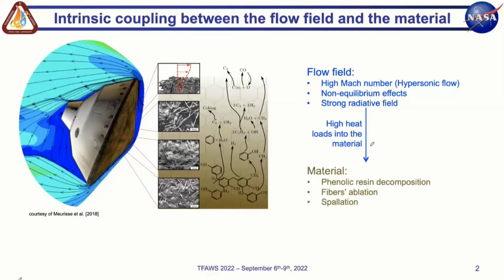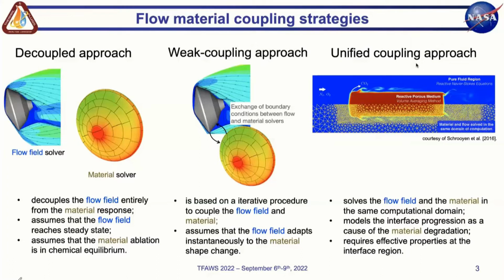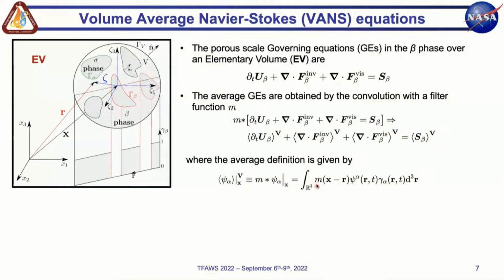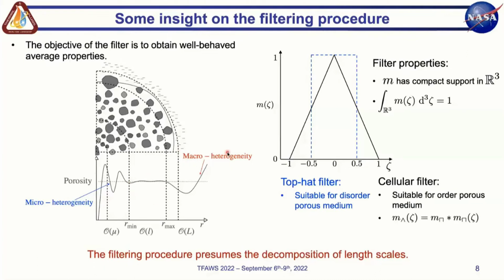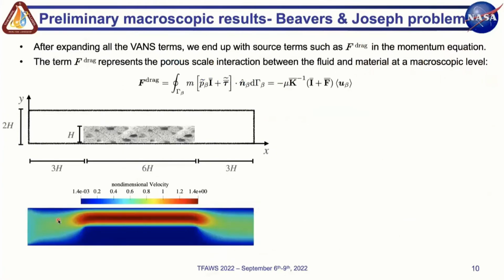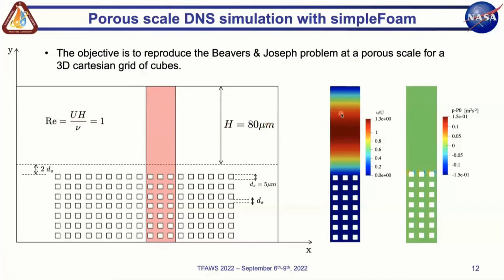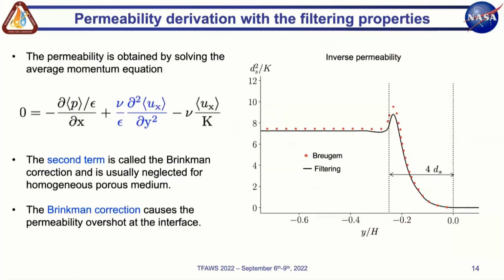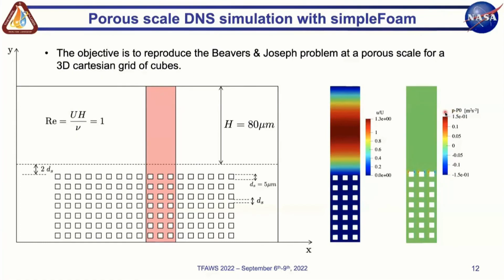TFAWS 2022 AE-10 Dias